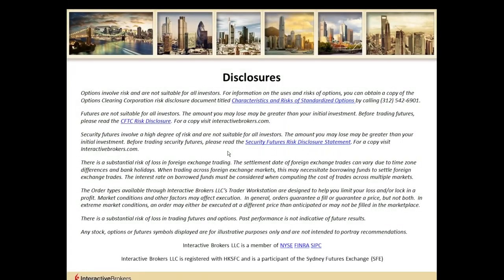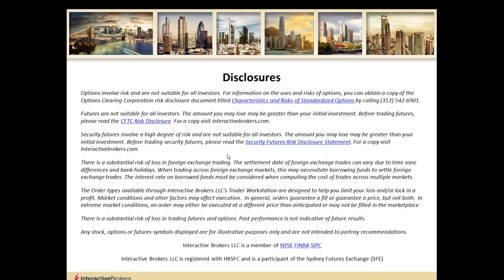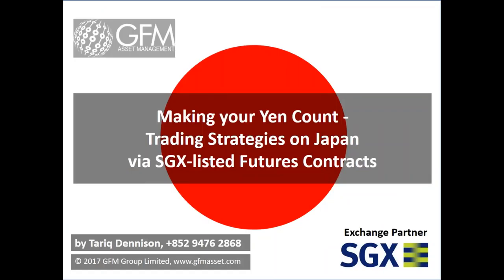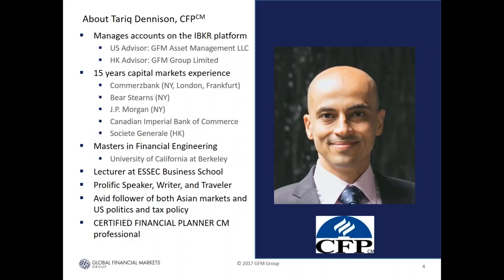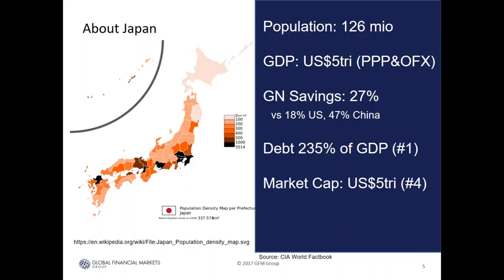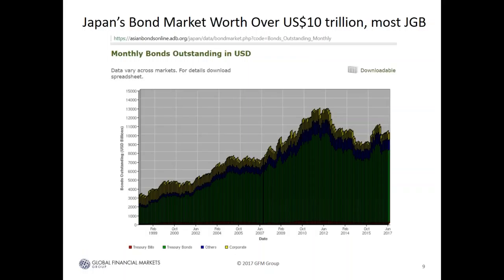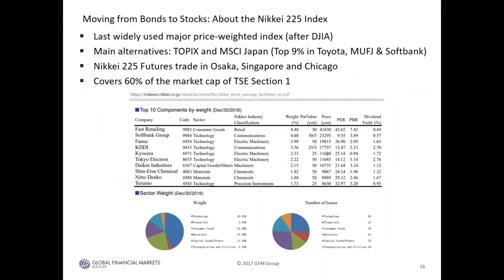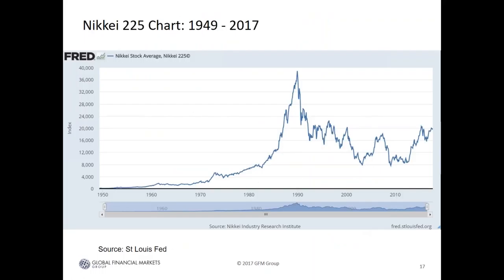SGX - Making your Yen Count - Trading Strategies on Japan via SGX Listed Futures Contracts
In Part 2 of the SGX Investment Series, Tariq Dennison shares his insights on Japan economy and utilising SGX Nikkei and JGBs in trading strategies.